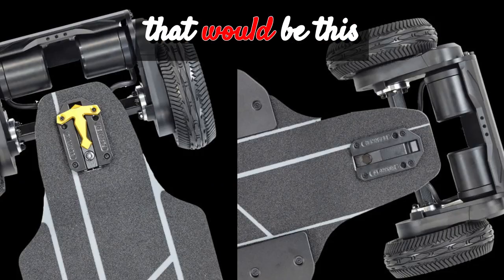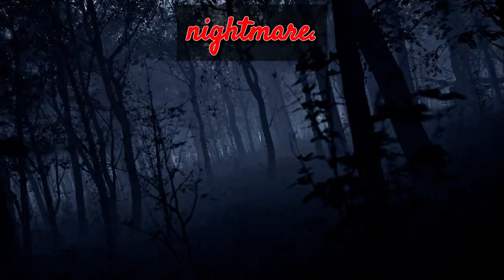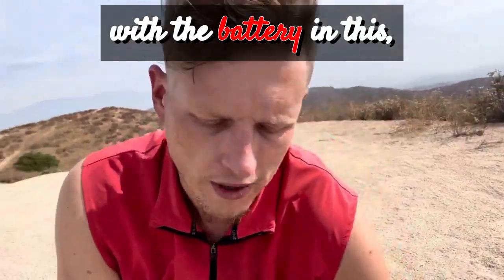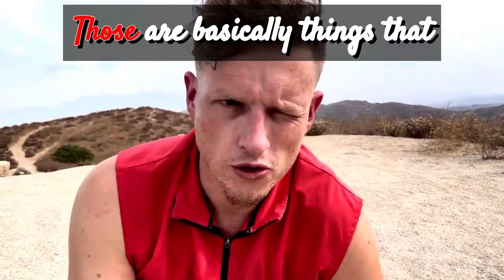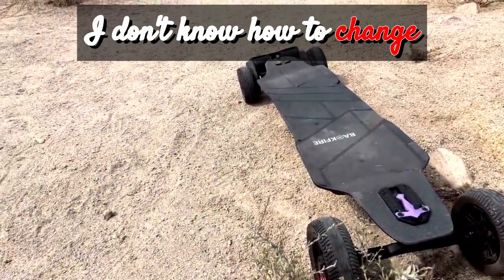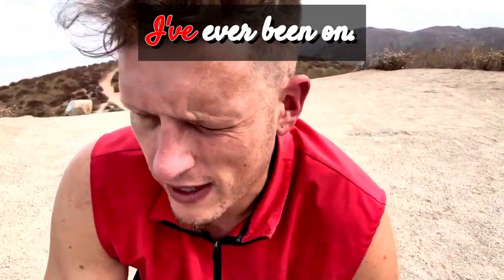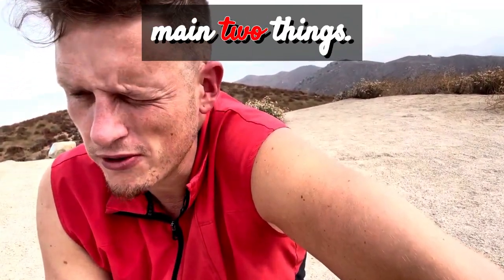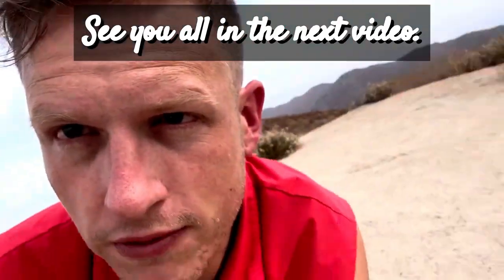The Backfire Hammer Is The Worst E-Skate I've Ridden, Ever.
Hello & Welcome To RealJoshTv, Today i want to share my experience with the Backfire Hammer.I was excited to try it out, but unfortunately, it turned out to be the worst eskate I've ever owned. From technical issues to flat tires, find out why the Backfire Hammer fell short of expectations. Watch now to make an informed decision before purchasing! BackfireHammer ElectricSkateboardReview Eskate"